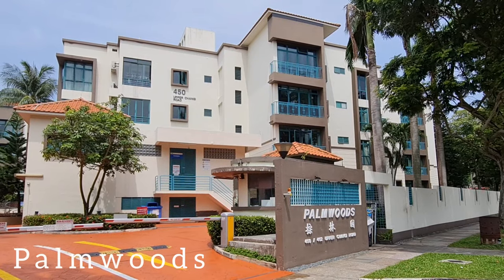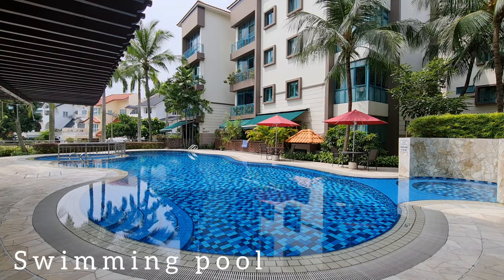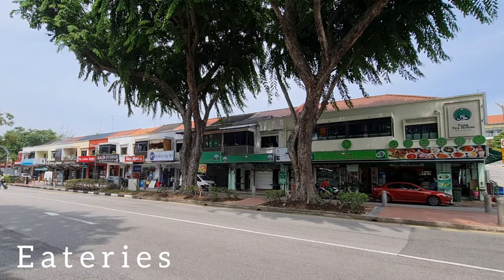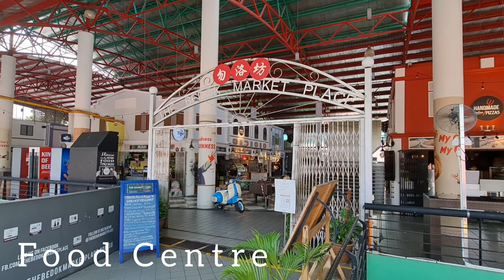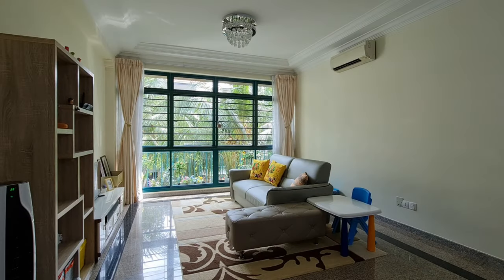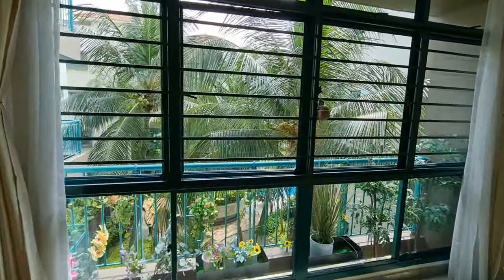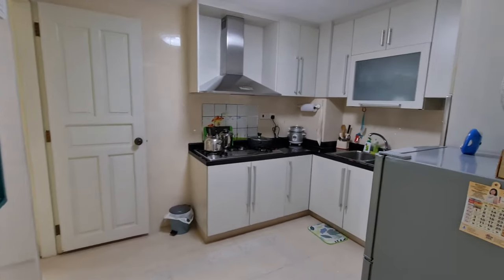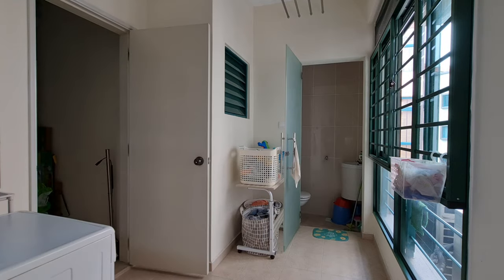Palmwoods - spacious 3-bedrooms with 1271sqft in District 16 | Sold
Palmwoods along Bedok Road – 3 Bedrooms Condo For SALE !
**3 BEDDER IN D16 FOR SALE**

⭐ Three bedrooms, two bathrooms, a utility room, a yard and a WC
⭐ Ample Space of 1271 sqft/ 118sqm
⭐ The house has parquet floors in the bedrooms and granite floors in the living room
⭐ The planter box in the hall is the ideal place to plant a miniature garden
⭐ Large, comfortable, affordable living space
⭐ A low-density condominium comprising two blocks at 4th-storey height and 87 units
⭐ Facilities include a swimming pool, spa pool, playground, fitness area, and basement parking
⭐ Through the side gate access to Simpang Bedok Post Office, Giant supermarket and Food Centre in Bedok Marketplace, and Cold Storage in East Village is directly across the road

TOP 3 REASONS Why you would LOVE this LOCATION:
1. Next to Bedok Marketplace, along with all the eateries where you can get the night food !!!
2. Easy access to Town and Changi Airport with the Tanah Merah MRT station nearby !!!
3. Singapore Expo, Changi City Point, Changi Business Park, and SUTD are close by !!!

NEAR SCHOOLS
✔️ St. Anthony's Canossian Primary School
✔️ St. Anthony's Canossian Secondary School
✔️ Anglican High School

+ VIEW to Believe !!!

☎️ RON LOH at 96680107 for a Viewing Today!

For Buyers,
+ Trouble with what you actually can afford, Valuation, COV❓

For Sellers,
+ Want to know how to achieve the best possible price for your home❓
+ Want to have peace of mind moving from one home to another❓